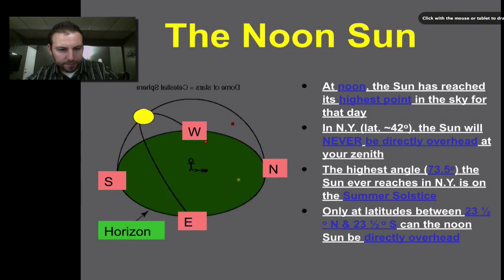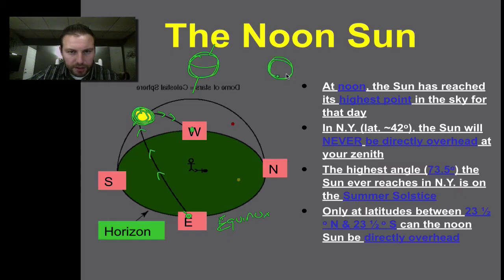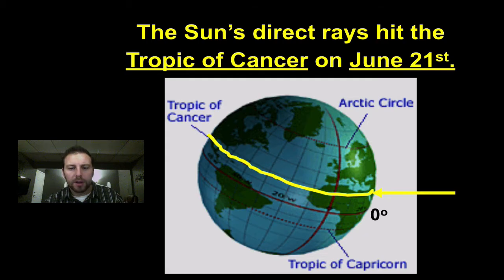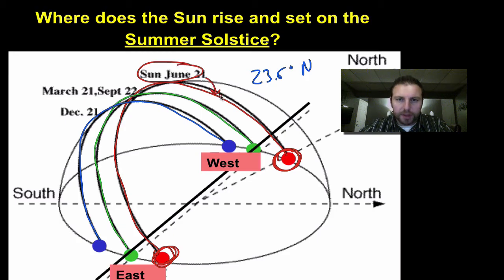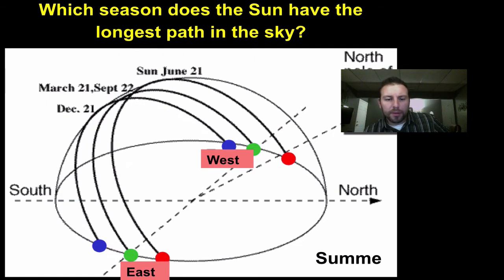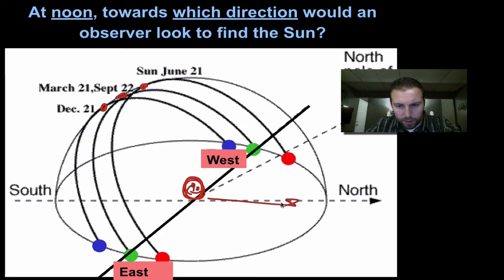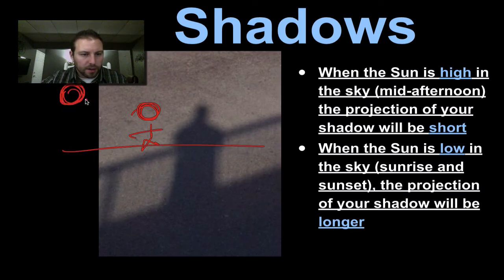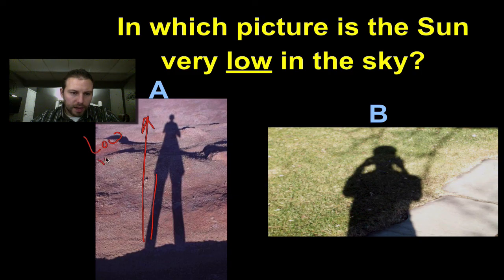Seasons and shadows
Screencast on the seasons#3, also includes information about shadows.